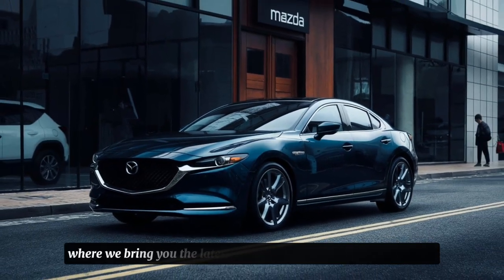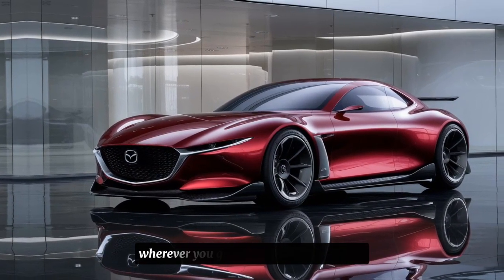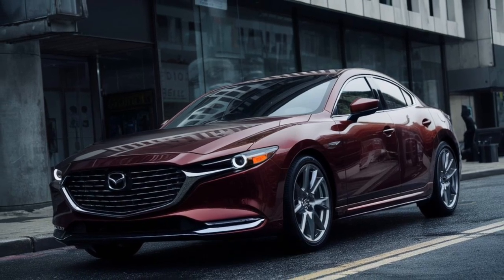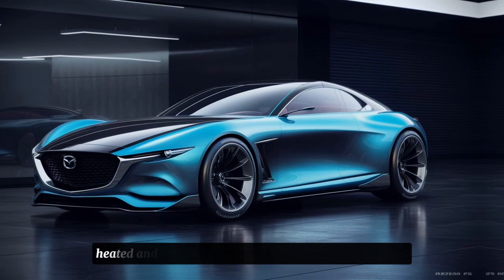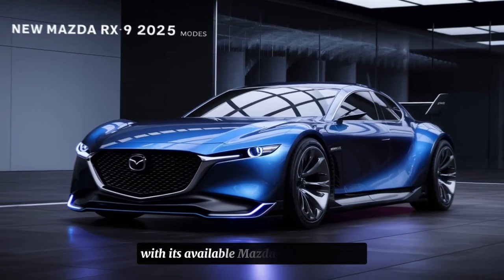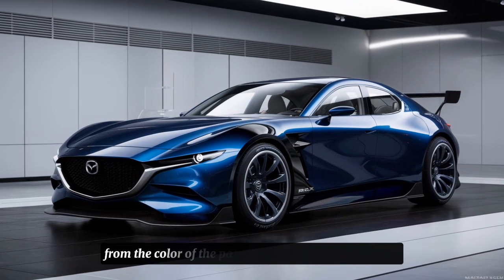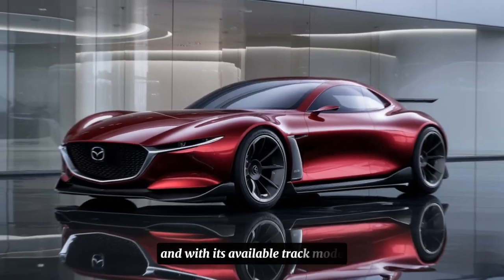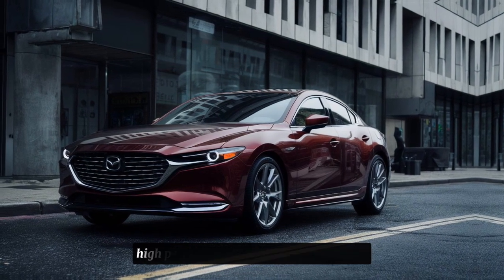New Car Mazda RX-9 2025 model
Car name Mazda RX-9